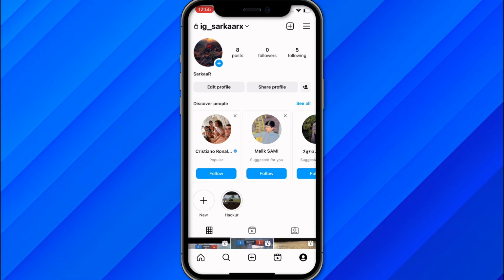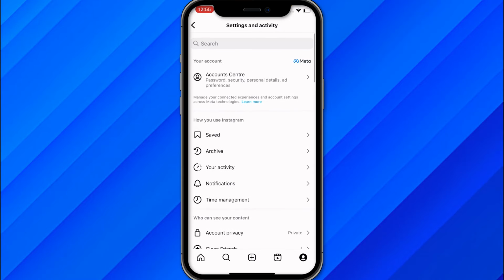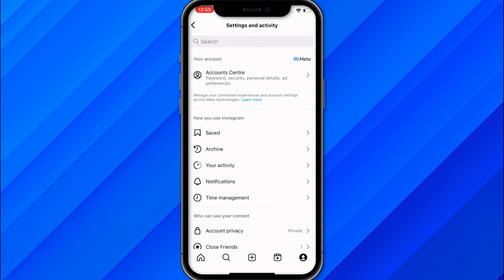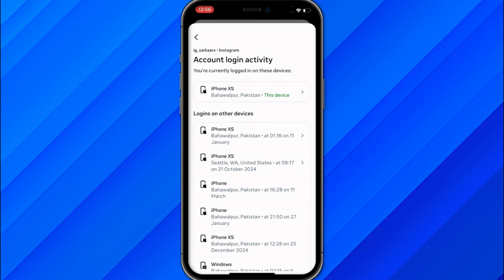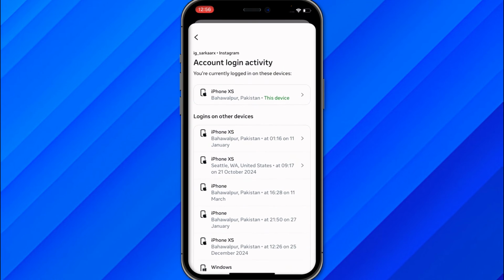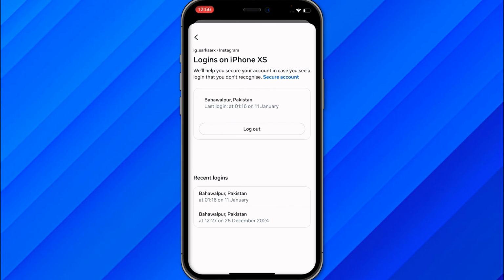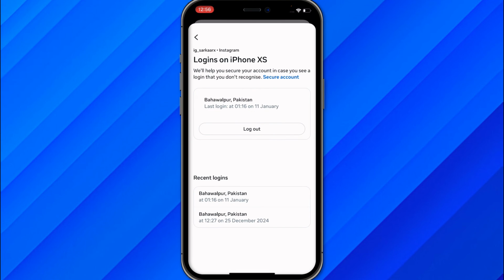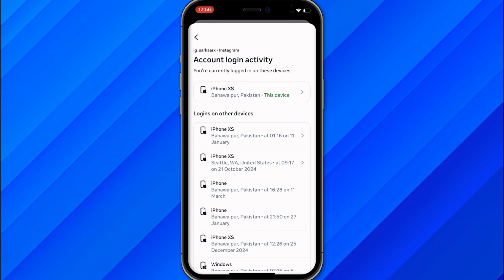HOW TO FIX DEVICE TYPE UNKNOWN ON INSTAGRAM 2026! (EASY FIX)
In this video, I am going to show you how to fix the Device Type Unknown error on Instagram. If you are seeing this issue when trying to log in or use Instagram, do not worry—I will walk you through step-by-step solutions to resolve it quickly.